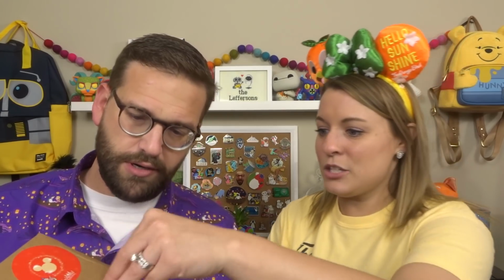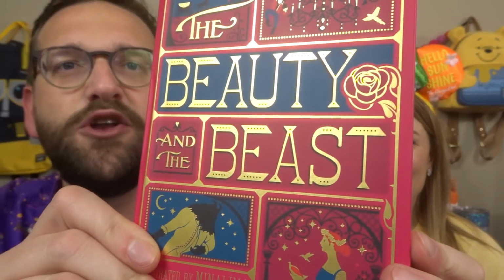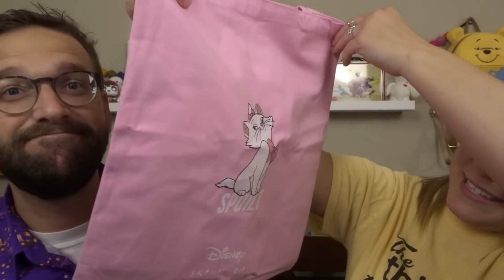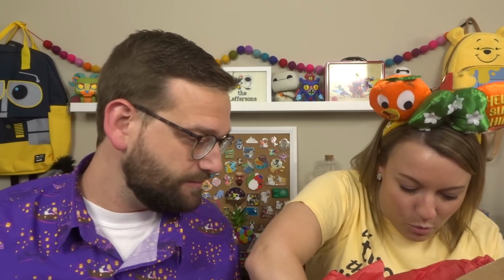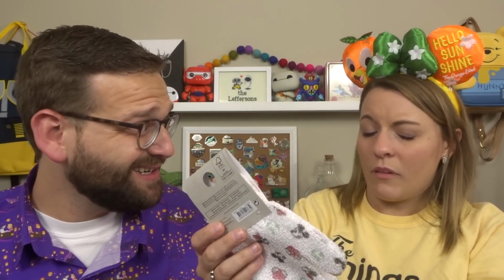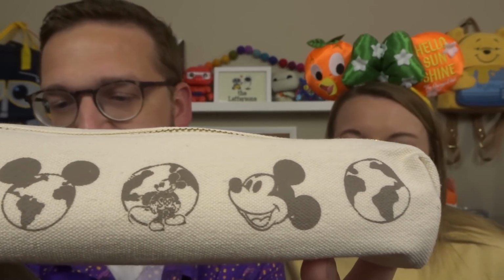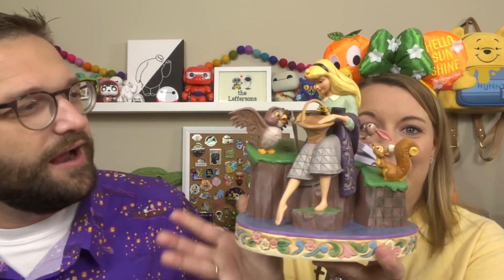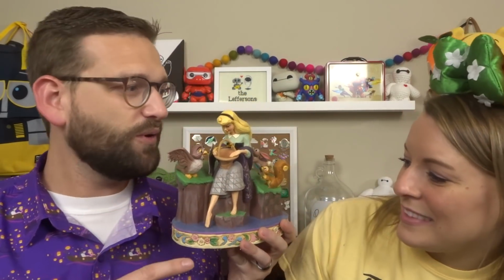Disney Mystery Box from the UK!! 😱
Enchanted Mysteries Disney Unboxing! May 2021 Hey there! We have a NEW (for us) Disney Subscription Box all the way from the UK! Check it out!!

Alyssa’s ears are from: Walt Disney World

NEW!! Join our Facebook group to chat Disney and have fun!!

Our Amazon Favorites for a Disney trip

DJI Pocket 2

Our Address:
The Leffersons
46 Danada Sq. W
Box # 4895
Wheaton, IL 60189